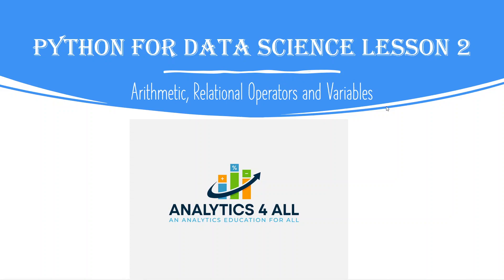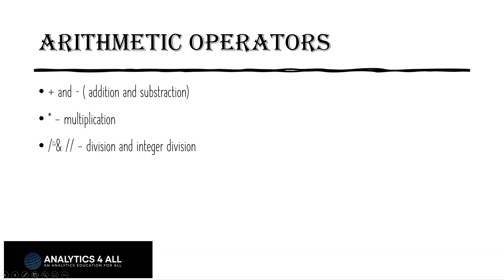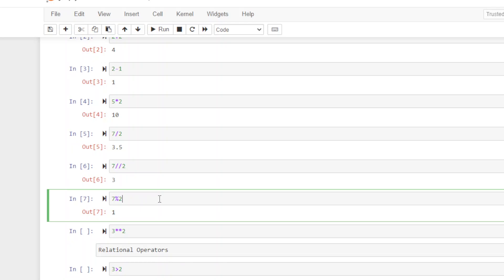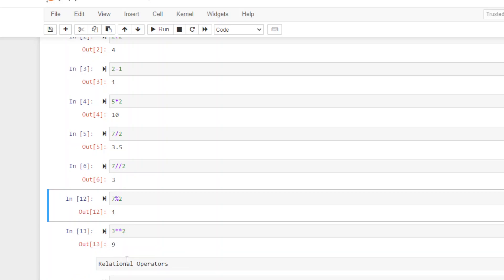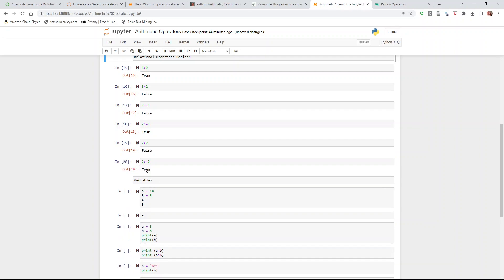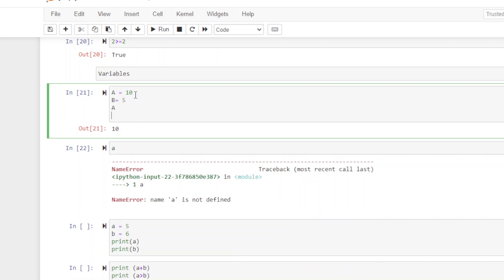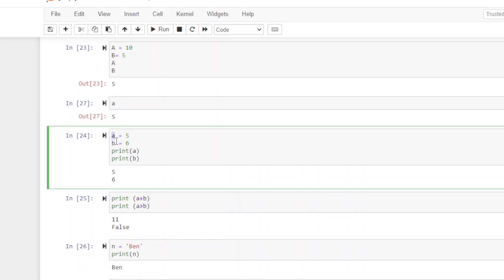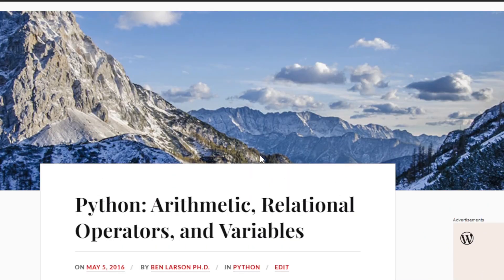Python For Data Science Lesson 2: Arithmetic, Relational operators, and variables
Python for Data Science course. This course will take you from absolute beginner to being able to create your own machine learning model in Python. This course is focused on Python for the Data Professional.